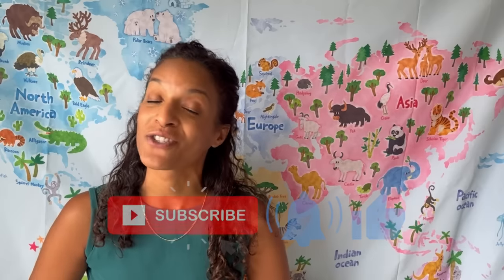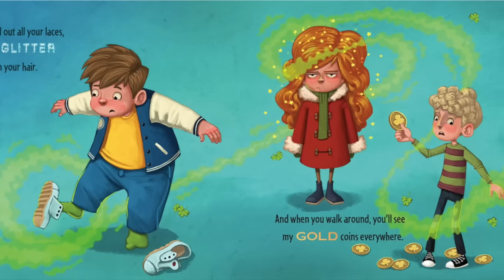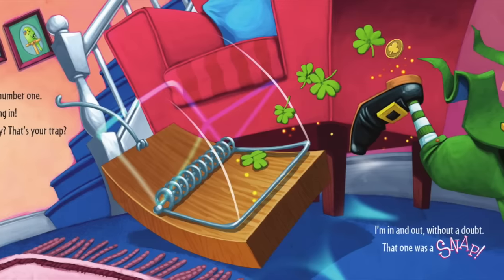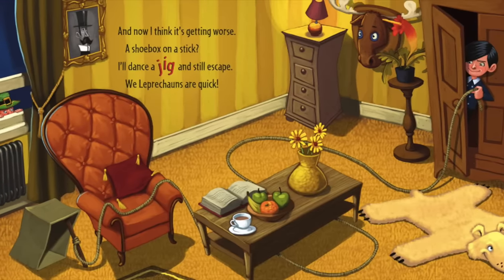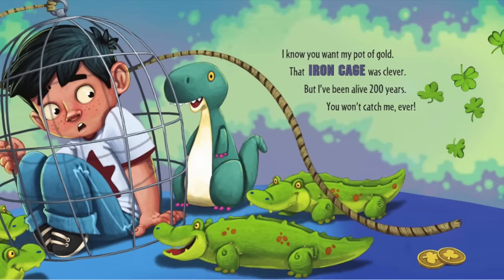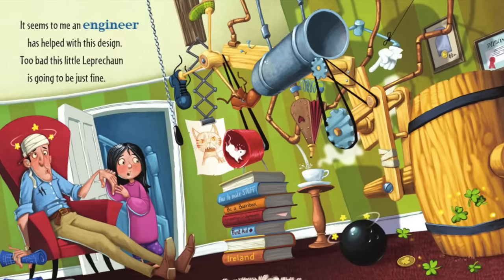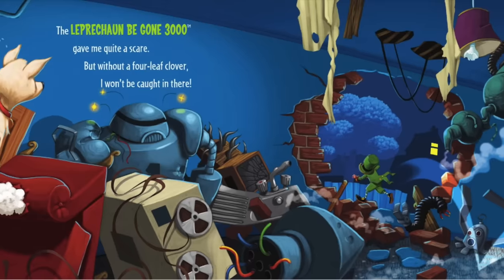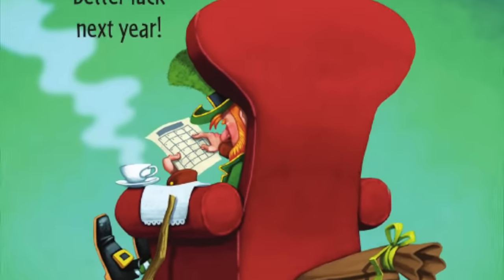🍀 How to Catch a Leprechaun Read Aloud For Kids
Activities come with this read-aloud so go check it out!

How to Catch a Leprechaun by Adam Wallace  (Author), Andy Elkerton

Publisher: Sourcebooks

You've been planning night and day, and finally you've created the perfect trap with shamrocks, pots of gold, and rainbows galore! Now all you need to do is wait. Is this the year you'll finally catch the leprechaun? Start a St. Patrick's Day tradition with this fun and lively children's picture book and get inspired to build leprechaun traps of your own at home or in the classroom! Laugh along in this zany story for kids that blends STEAM concepts with hilarious rhymes and vibrant illustrations!